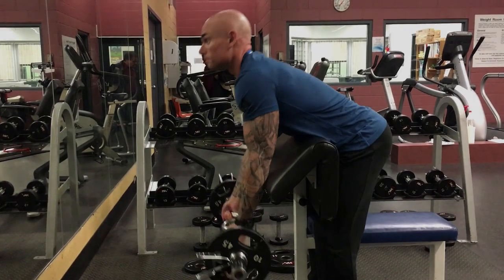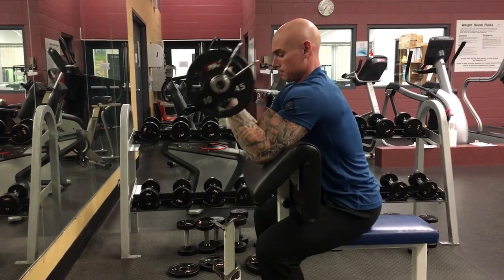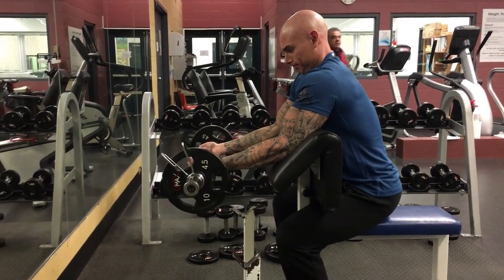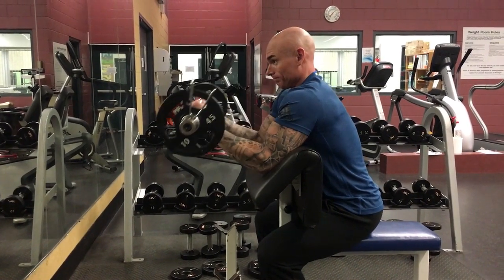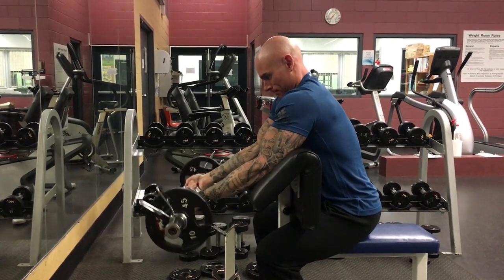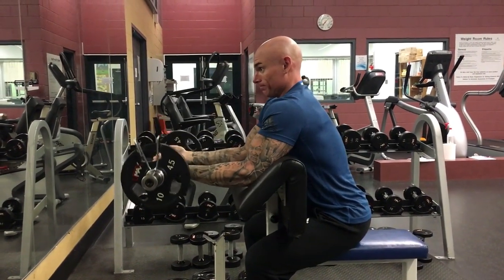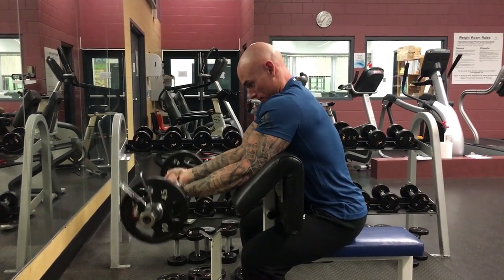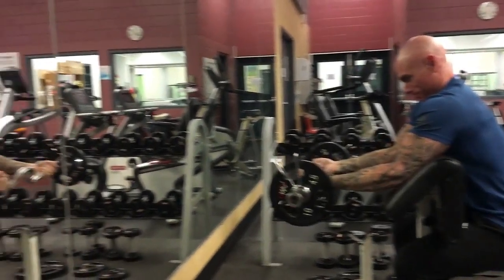Preacher Curl With E Z Bar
This is an excellent exercise for the elbow flexors with an emphasis on the short head of the biceps.